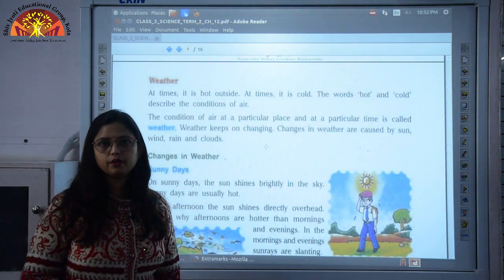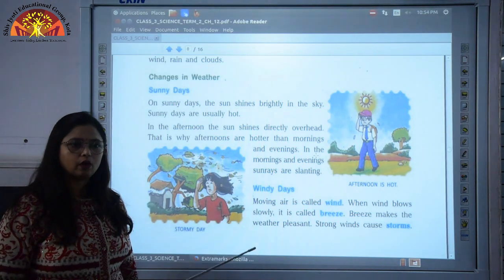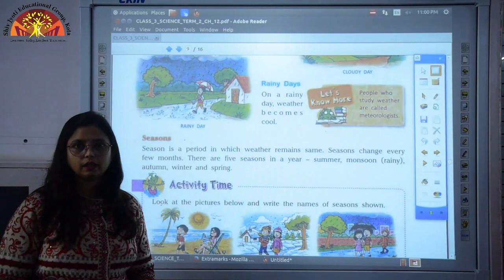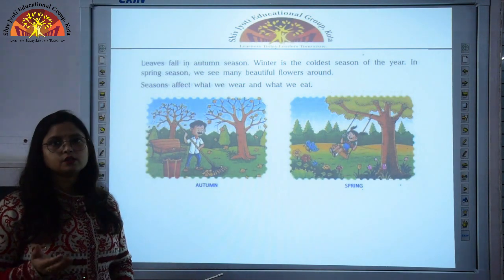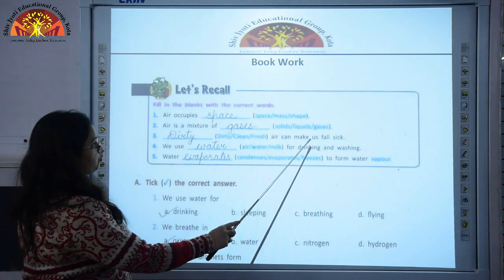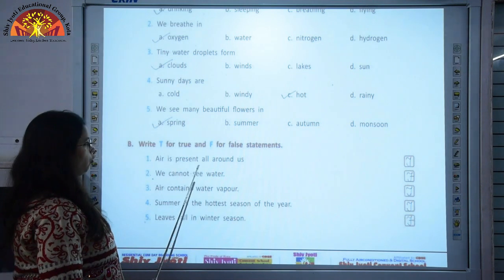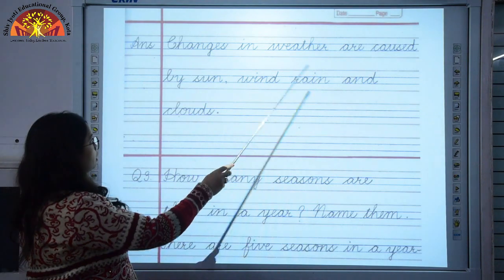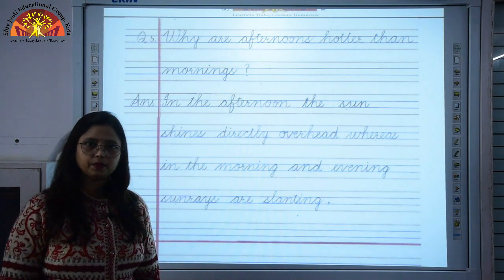3 Science Ch 12 Part 2